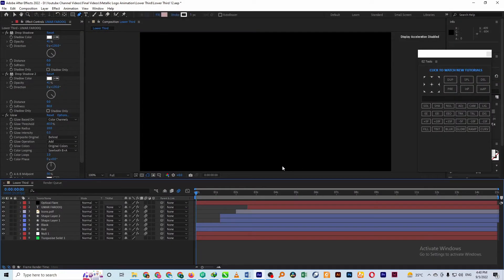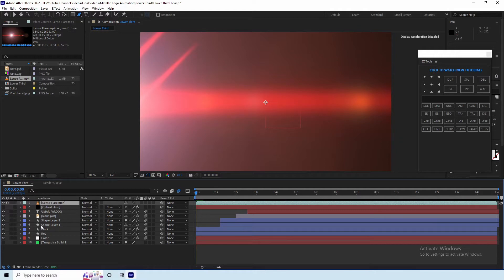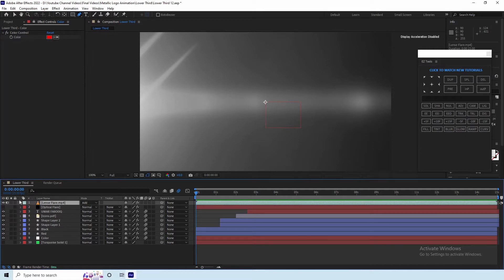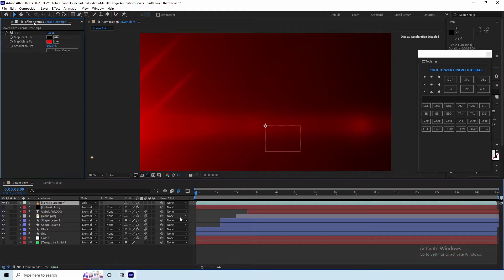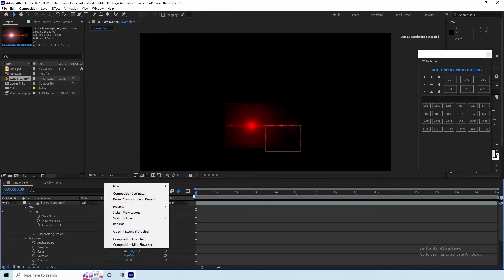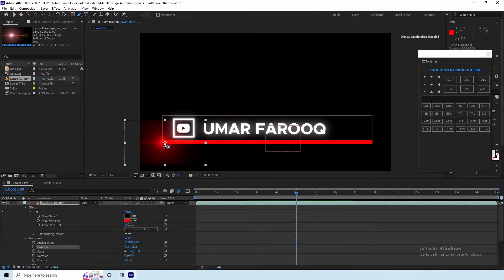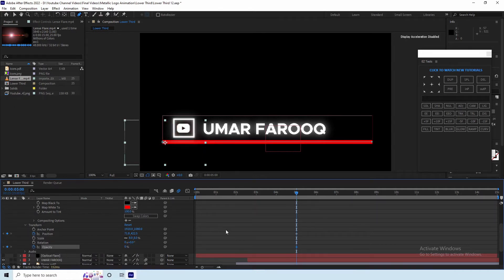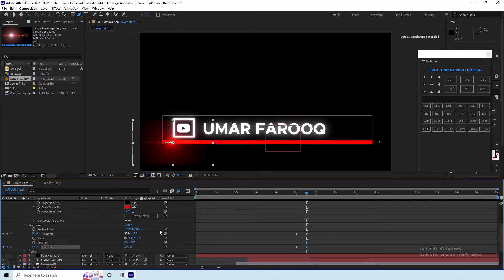How to use Lens Flare on Color Line Lower Thirds in After Effects in Urdu/Hindi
In the Previous video I am make a promise to tell you how to add the lens flare on lower thirds in adobe after effects. And now in this video I'm telling you.
And if you know how to create the lower third in adobe after effects then watch this video
And if you want to know how to create lens flare in adobe after effects then watch this video
_____________________________/SOCIAL LINKS\___________________________________

how to make a lower third template in after effects,
how to create lower third animation in adobe after effects
how to create lower thirds in after effects,
how to make animated lower thirds in after effects,
how to make lower thirds in after effects 03,
how to make lower thirds in after effects 12,
how to make lower thirds in after effects 2021,
how to make lower thirds in after effects 3d,
how to make lower thirds in after effects 4k,
how to make lower thirds in after effects 5d,
how to make lower thirds in after effects 7.0,
how to make lower thirds in after effects 8d,
how to make lower thirds in after effects 90,
how to make lower thirds in after effects beginner,
how to make lower thirds in after effects cc,
how to make lower thirds in after effects download,
how to make lower thirds in after effects easy,
how to make lower thirds in after effects free,
how to make lower thirds in after effects gacha,
how to make lower thirds in after effects hindi,
how to make lower thirds in after effects Japanese,
how to make lower thirds in after effects kpop,
how to make lower thirds in after effects of,
how to make lower thirds in after effects pc,
how to make lower thirds in after effects roblox,
how to make lower thirds in after effects urdu,
how to make lower thirds in after effects video,
how to make lower thirds in after effects xml,
how to make lower thirds in after effects youtube,
how to make lower thirds in after effects zoom,
how to make lower thirds in after effects 64 bit,
how to make lower thirds in after effects in hindi,
how to make lower thirds in after effects qr code,
how to make lower thirds in after effects 02,
how to make lower thirds in after effects 18,
how to make lower thirds in after effects 2020,
how to make lower thirds in after effects 4d,
how to make lower thirds in after effects 60fps,
how to make lower thirds in after effects 7.1,
how to make lower thirds in after effects cc 2019,
how to make lower thirds in after effects davinci resolve,
how to make lower thirds in after effects for beginners,
how to make lower thirds in after effects gacha club,
how to make lower thirds in after effects in tamil,
how to make lower thirds in after effects roblox studio,
how to make lower thirds in after effects xml file,
how to make lower thirds in after effects youtube videos,
how to make lower thirds in after effects 04,
how to make lower thirds in after effects 14,
how to make lower thirds in after effects 2022,
how to make lower thirds in after effects 360,
how to make lower thirds in after effects 4.0,
how to make lower thirds in after effects 5.1,
how to make lower thirds in after effects 64,
how to make lower thirds in after effects 80,
how to make lower thirds in after effects bangla,
how to make lower thirds in after effects export,
how to make lower thirds in after effects jpg,
how to make lower thirds in after effects kannada,
how to make lower thirds in after effects official,
how to make lower thirds in after effects plugin,
how to make lower thirds in after effects quickly,
how to make lower thirds in after effects vn,
how to make lower thirds in after effects xbox,
how to make lower thirds in after effects cc 2020,
how to make lower thirds in after effects davinci resolve 17,
how to make lower thirds in after effects green screen,
how to make lower thirds in after effects in mobile,
how to make lower thirds in after effects zip file,
how to make lower thirds in after effects 1080p,
how to make lower thirds in after effects 2019,
how to make lower thirds in after effects 4.1,
how to make lower thirds in after effects 5.0,
how to make lower thirds in after effects desktop,
how to make lower thirds in after effects element,
how to make lower thirds in after effects jojo,
how to make lower thirds in after effects kinemaster,
how to make lower thirds in after effects pro,
how to make lower thirds in after effects qr, how to make lower thirds in after effects velocity,
how to make lower thirds in after effects black screen,
how to make lower thirds in after effects cc 2018,
how to make lower thirds in after effects gacha life,